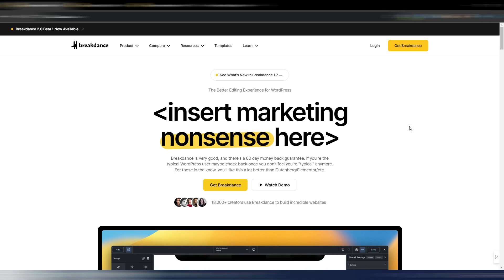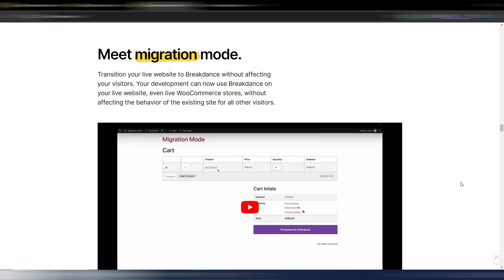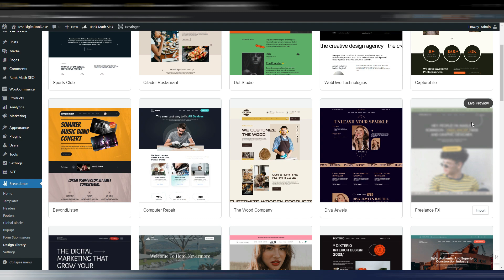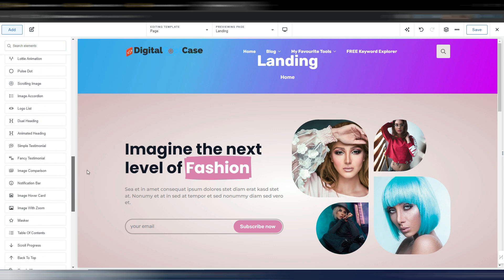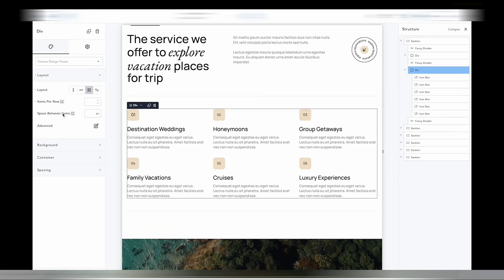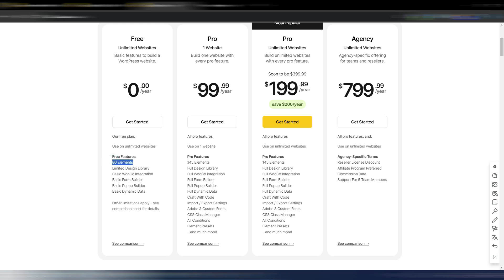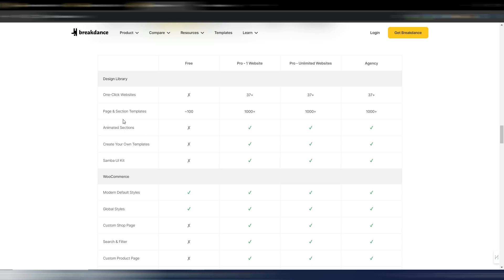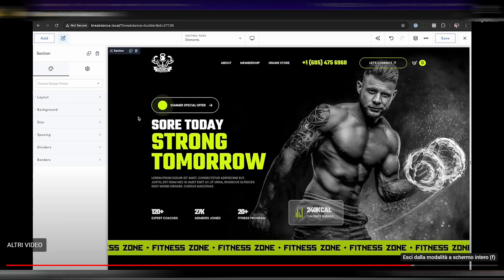Breakdance 2.0 is Here! Look At These NEW Features...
Here's an overview on some of the new features of Breakdance 2.0 Beta 1. Building professional Wordpress sites has never been easier

In this video I walk you through some of the new features that make this Wordpress page builder the easiest to use both for beginners or professionals.